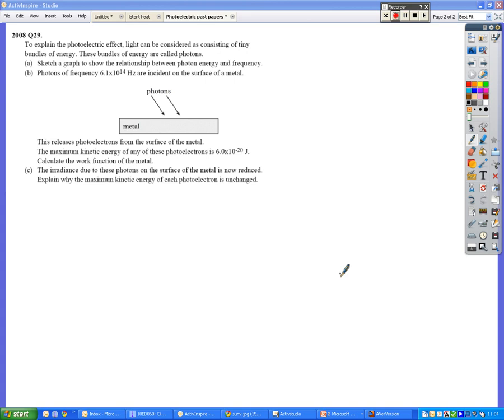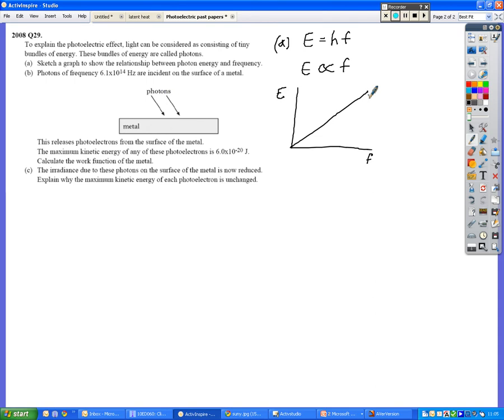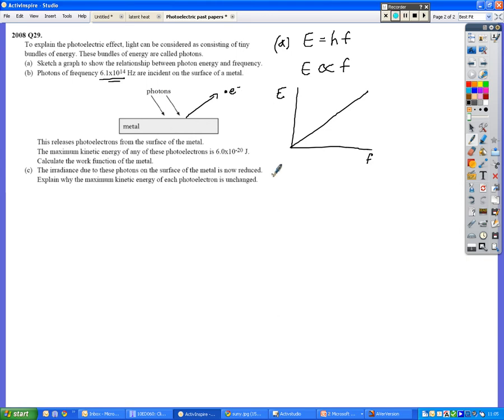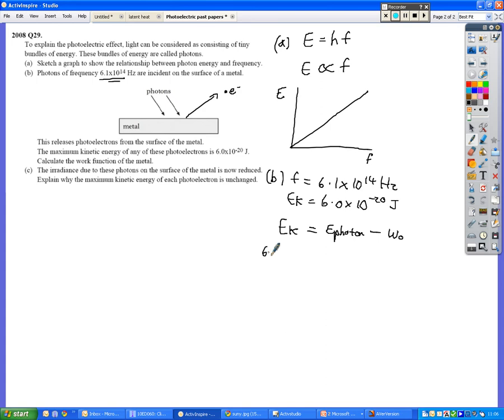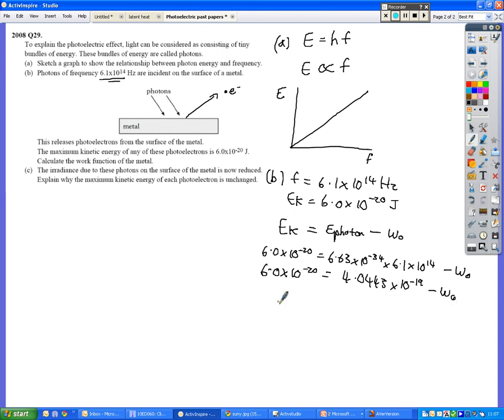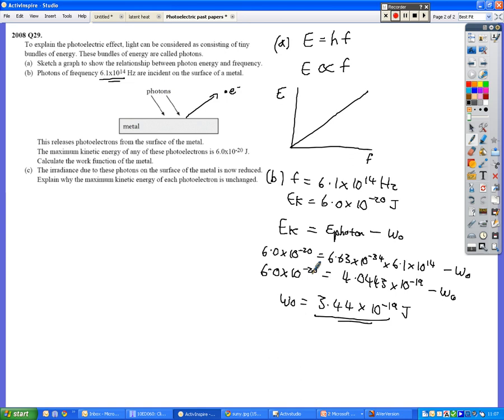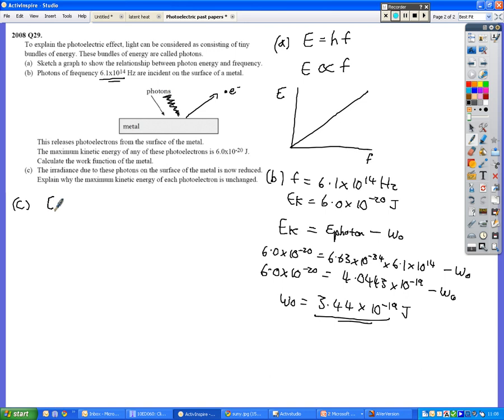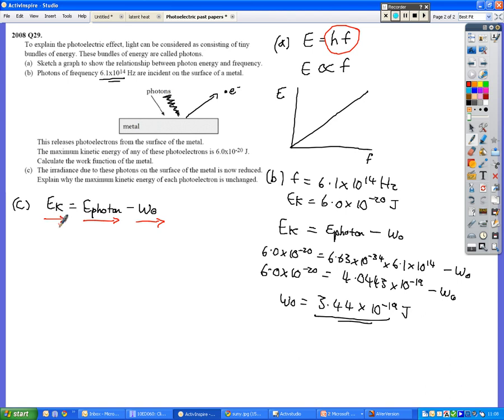Higher Physics 2008 Q29 Photoemission